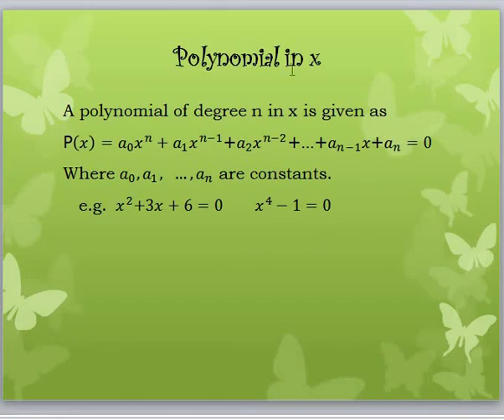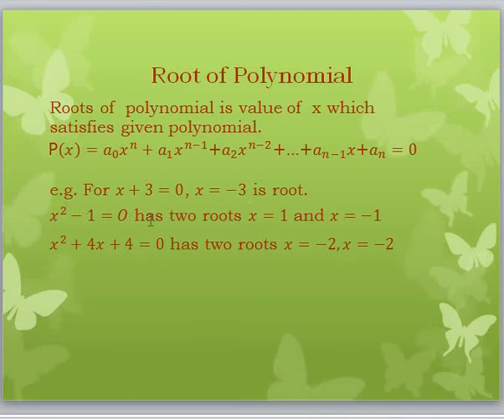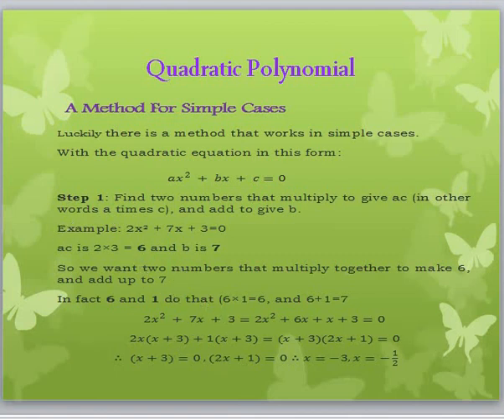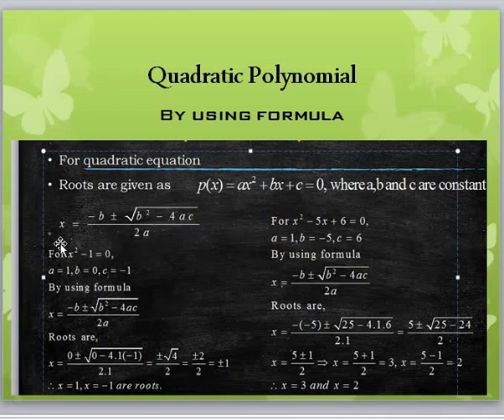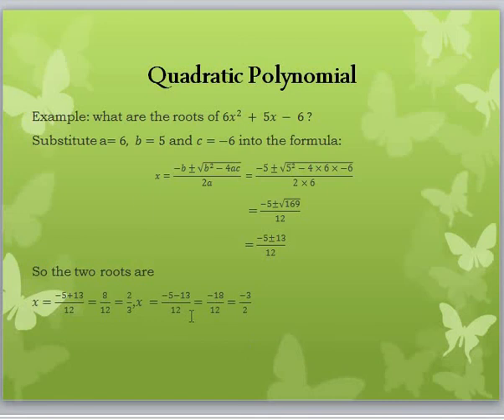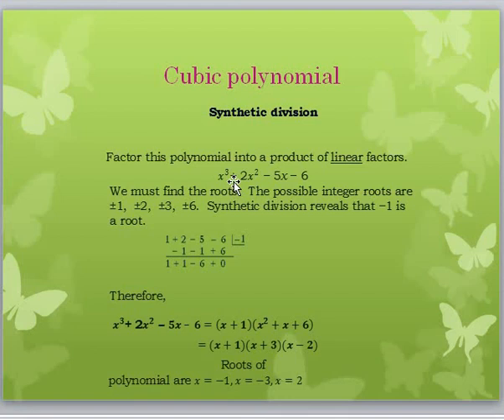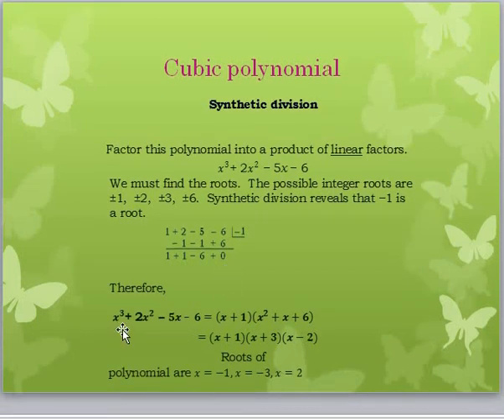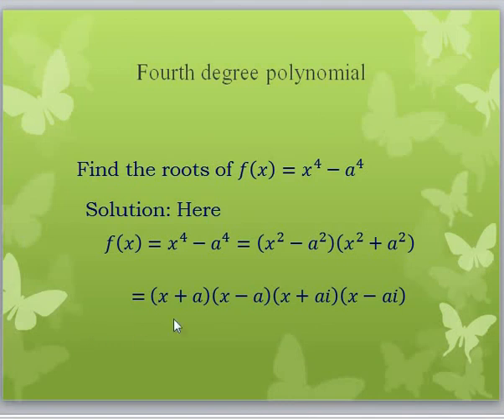fundamentals of engineering mathematics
Roots of polynomial